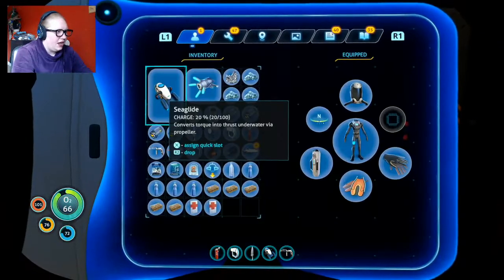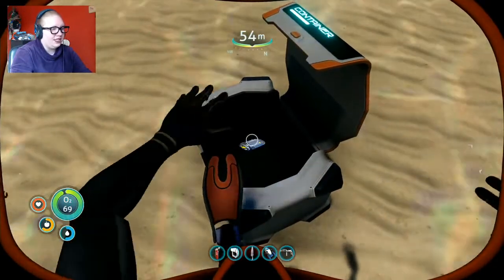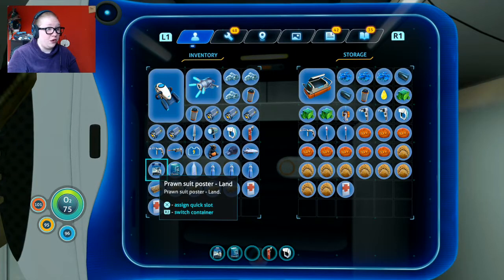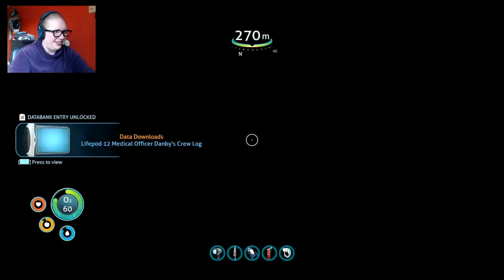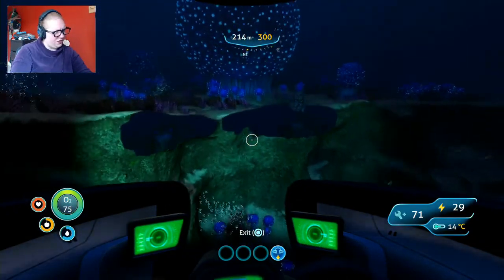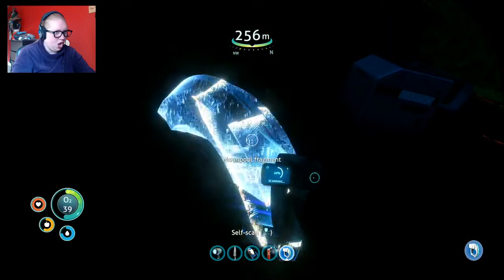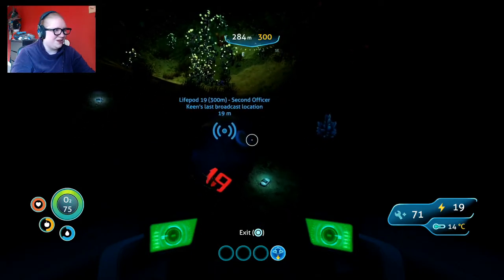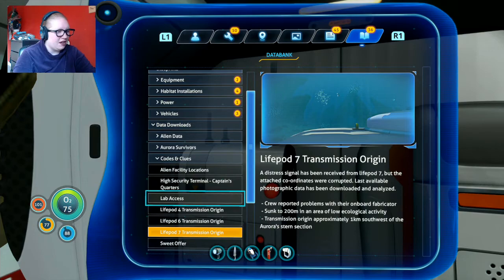SWIM CLOSER... CLOSER... Subnautica (Part 8)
Oh! A new creature! AND IT'S CREEPY AS SHIT.

For consideration of other viewers, please keep the comments spoiler-free, regardless of the topic. All comments containing ANY blatant spoilers will be removed.